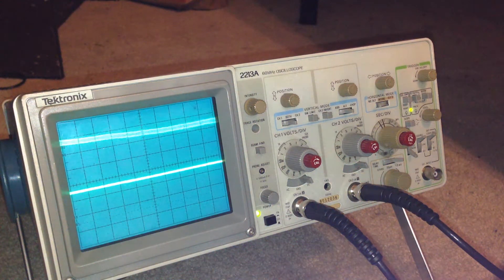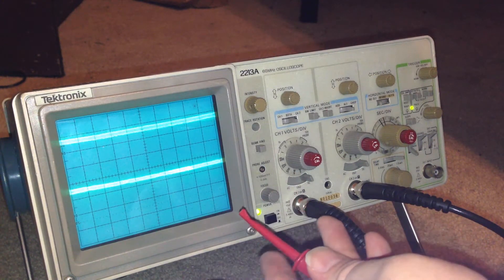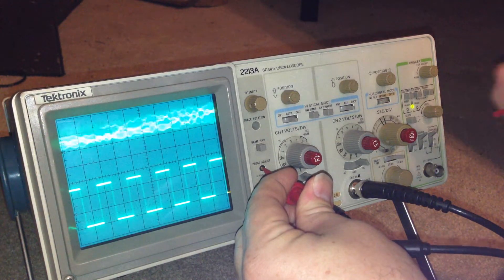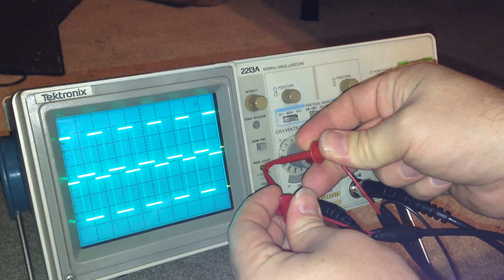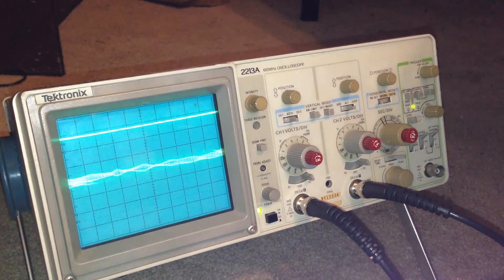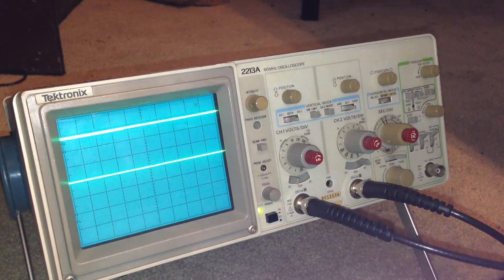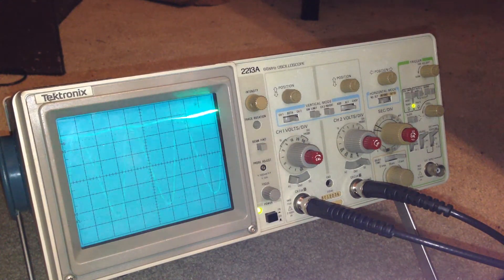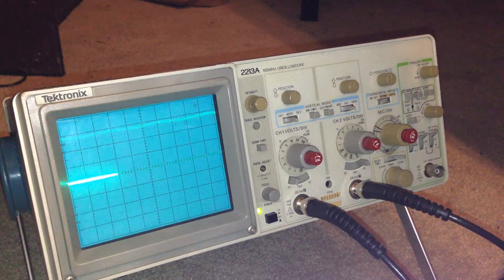"New" Tektronix 2213A oscilloscope off ebay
Trying out my "new" oscilloscope recently bought used from ebay.